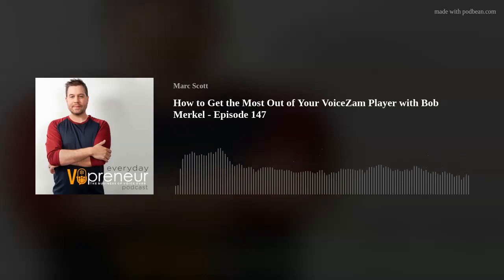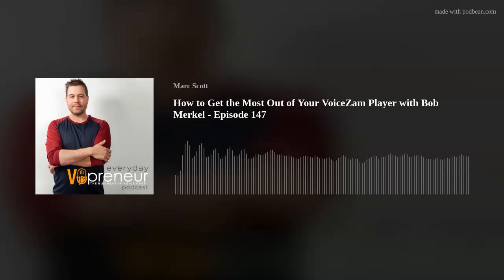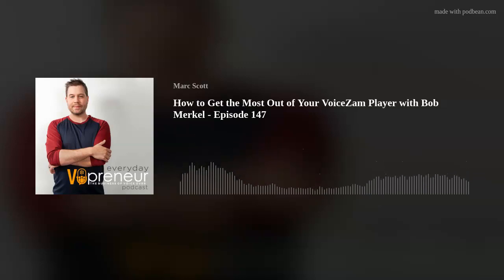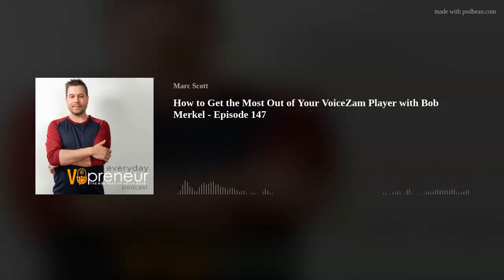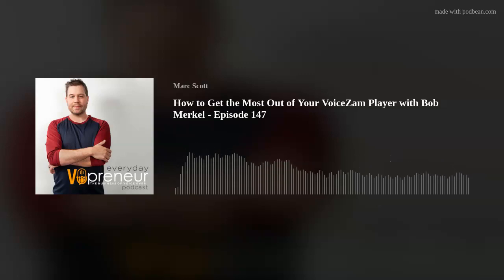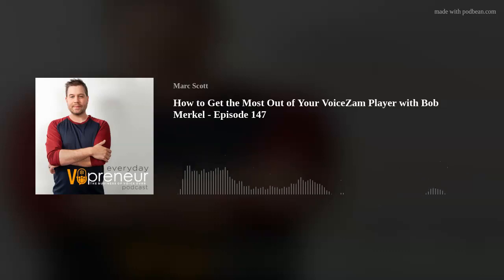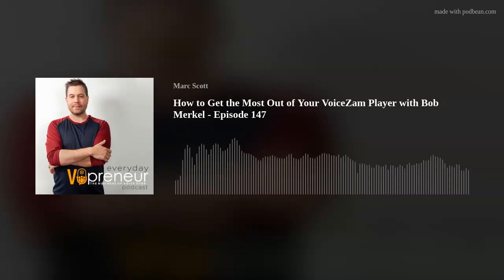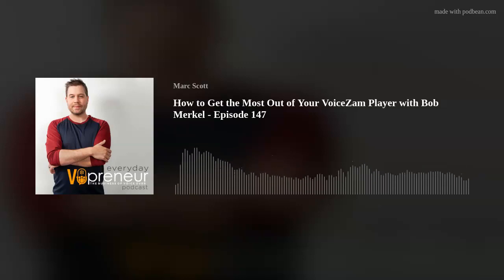How to Get the Most Out of Your VoiceZam Player with Bob Merkel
If your voice over demos are your most important marketing tool (and I believe they are), then the player you use to display those demos and make them playable should be pretty close to the top of the list of other vital tools. For me, my player of choice is VoiceZam.
In this episode I chat with VoiceZam founder Bob Merkel and ask him questions that will help users get the most out of their player, whether you're using the base player or any of the add-ons VoiceZam offers. You're going to learn tips and tricks for using VoiceZam you probably weren't previously aware of!

* Get an instant $25 credit when you sign up for VoiceZamVisit

If you need guidance with your voice over business or learning how to more effectively market, I can help. Book a 15 minute free consultation with me to discuss your specific needs. Book Your Consult